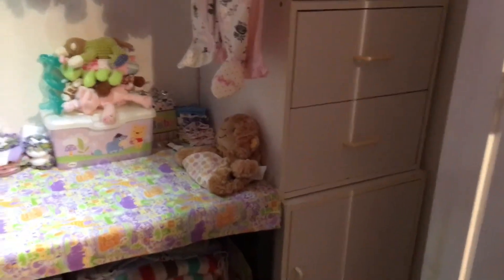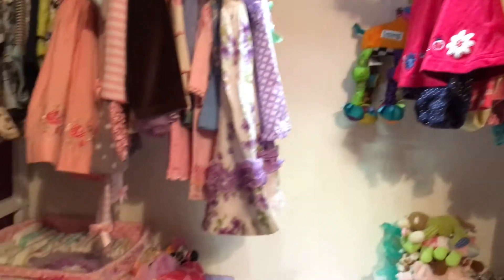Where's My Nursery????